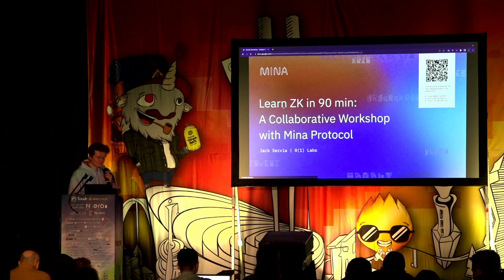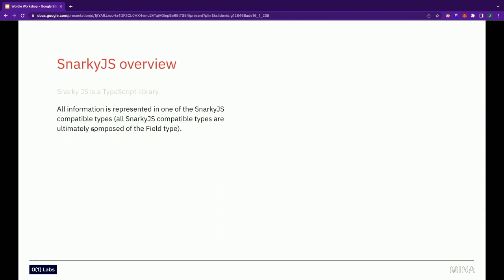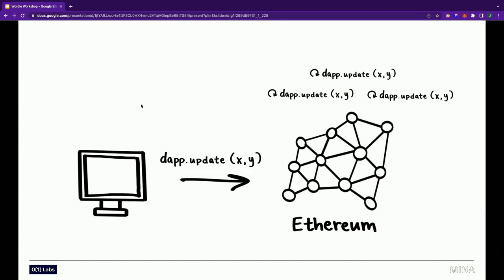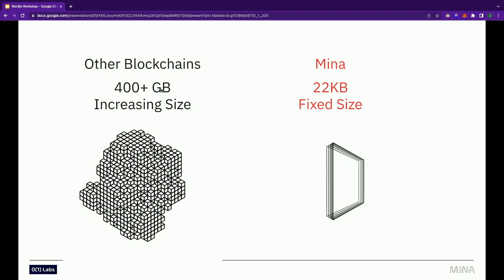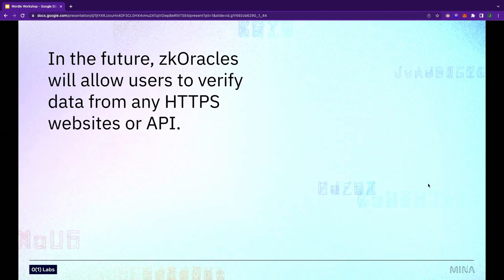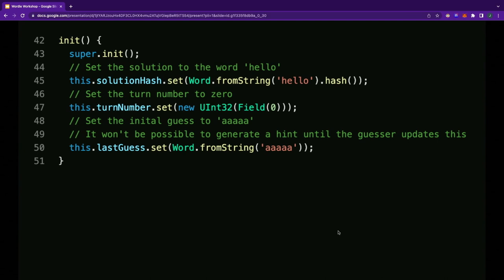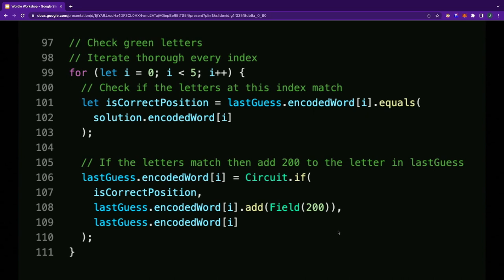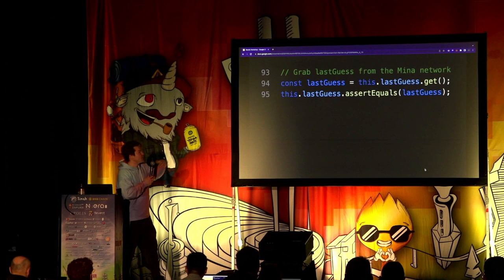Learn ZK in 90 min: A Collaborative Workshop with Mina Protocol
Mina's zkApps are smart contract applications powered by zero knowledge technology, which offer privacy, security and verifiability for users. Join the Mina community in Denver and learn about ZK, use cases, and starting building your first app during this hands-on workshop.